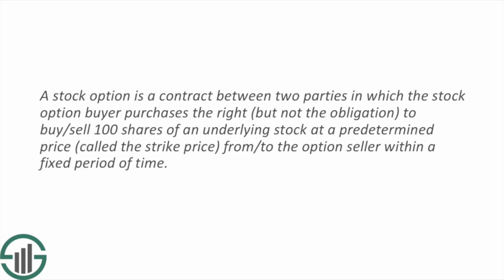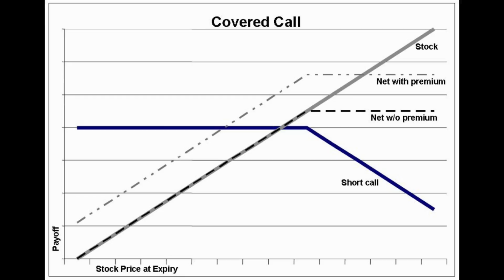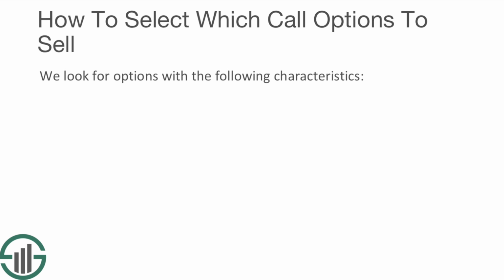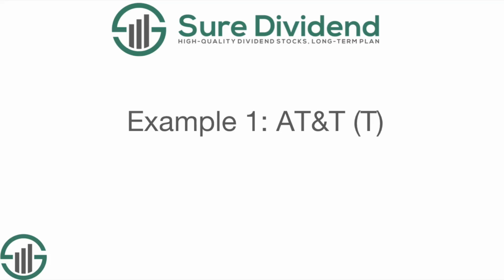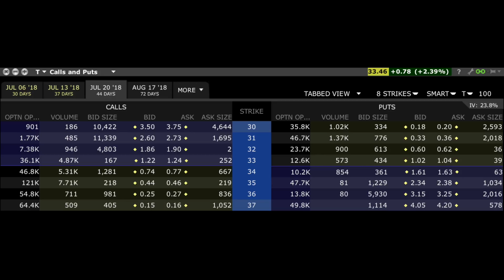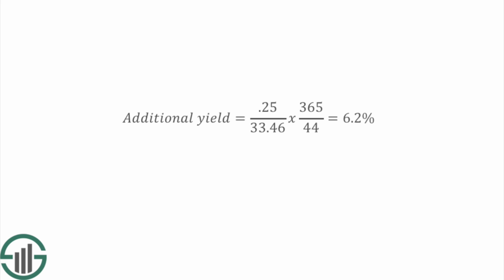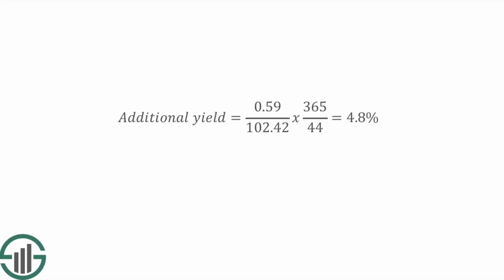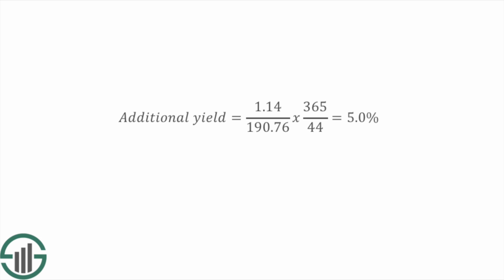How to generate passive income using covered calls options trading (stock market strategies)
The end goal of many dividend investors is to generate enough passive income to cover their living expenses.

There are two ways to reach this goal faster: have a larger portfolio or generate a higher portfolio yield.

In today’s video, I’m going to explain how you can generate higher portfolio income by implementing a covered call option strategy. This video talks about:

- What is a covered call options strategy?
- How to select which covered calls to sell
- Covered call example #1: AT&T (T)
- Covered call example #2: Microsoft (MSFT)
- Covered call example #3: Facebook (FB)

To understand what a covered call options strategy is, you need to have a fundamental understanding of stock options. Here’s the formal definition of a stock option.

A stock option is a contract between two parties in which the stock option buyer purchases the right (but not the obligation) to buy/sell 100 shares of an underlying stock at a predetermined price (called wwthe strike price) from/to the option seller within a fixed period of time.

If the contract allows the optionholder to buy the security, it is a call option.

If the contract allows the optionholder to sell the security, it is a put option.

Each stock option corresponds to 100 shares of the associated security, which is called the “underlying.” This is a very important concept to understand, and makes the covered call strategy unsuitable for investors that have only small amounts of capital invested in the stock market.

In a covered call options strategy, you sell a call option for a security that you already own at least 100 shares of. This allows you to receive the option premium upfront in exchange for a capped upside.

If you're interested in learning more about the covered call options strategy, we encourage you to watch this video and read this comprehensive guide

If you're interested in generating rising passive income over time, you may want to explore Sure Dividend's premium investment research services.

Sure Dividend offers investment research through 3 monthly newsletter publications. You can read more about each of these publications below: